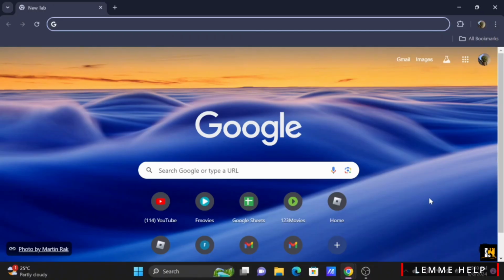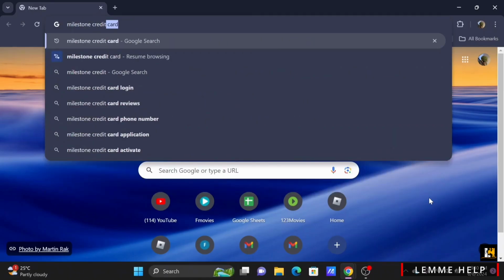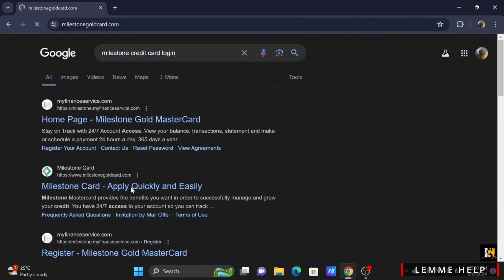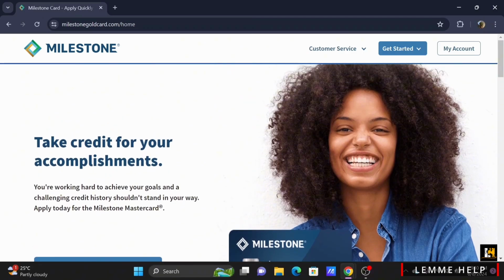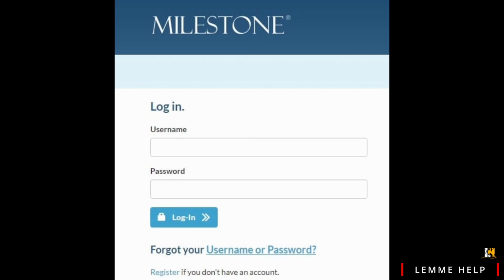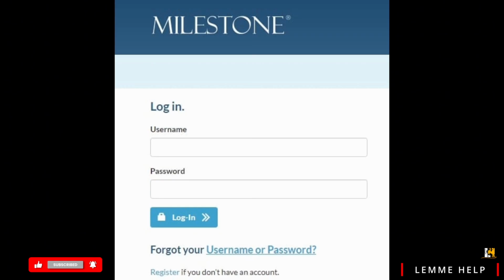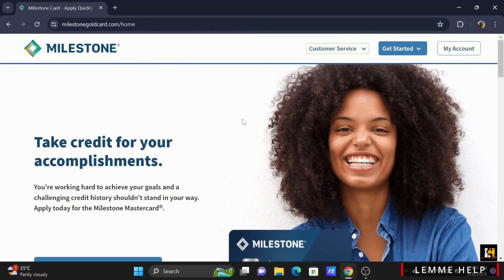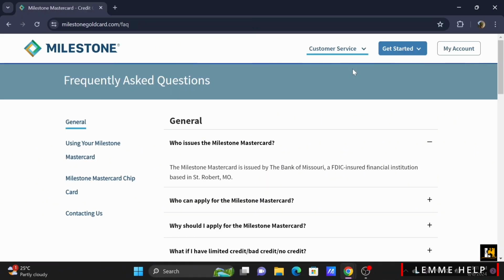How To Login Milestone Credit Card (Full Guide)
Need to access your Milestone Credit Card account online? This step-by-step guide for 2024 shows you how to securely log in to your Milestone Credit Card account, whether you’re using their website or mobile app. Manage your credit card transactions and monitor your account with ease by following these simple steps.

In this tutorial:
0:00 - Introduction
0:05 - How to Log In to Your Milestone Credit Card Account (STEP-BY-STEP GUIDE 2024)

Learn how to quickly and safely log in to your Milestone Credit Card account. This video provides detailed instructions on accessing the Milestone Credit Card login page, entering your credentials, and navigating your account dashboard. Ensure a secure login process to manage your credit card transactions.